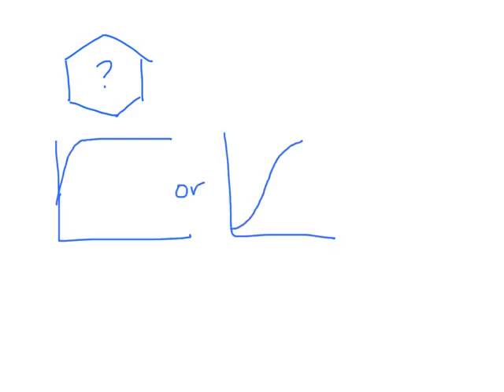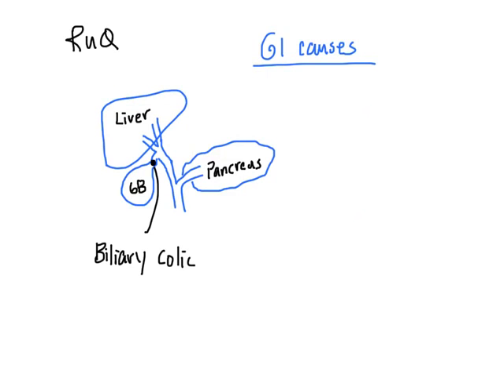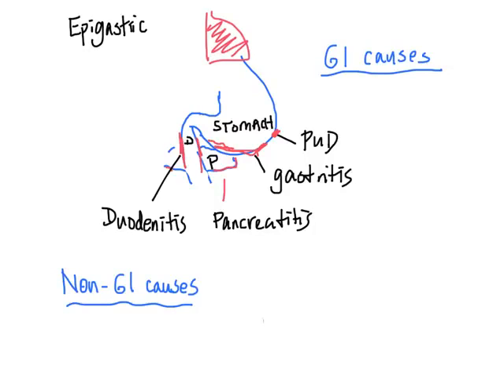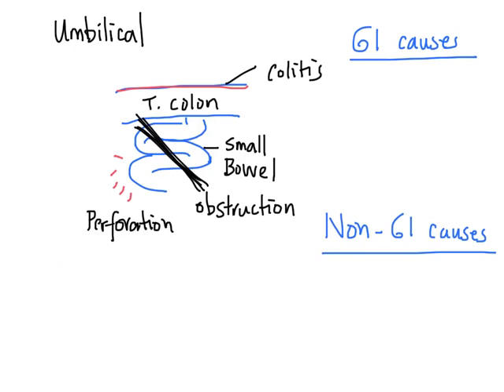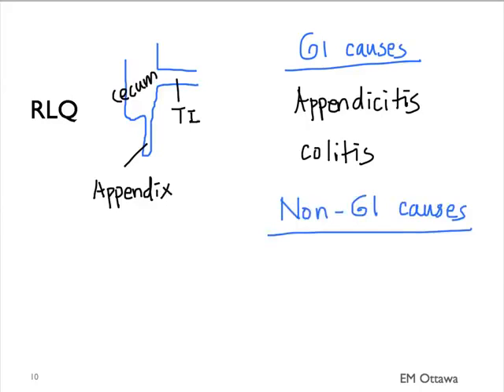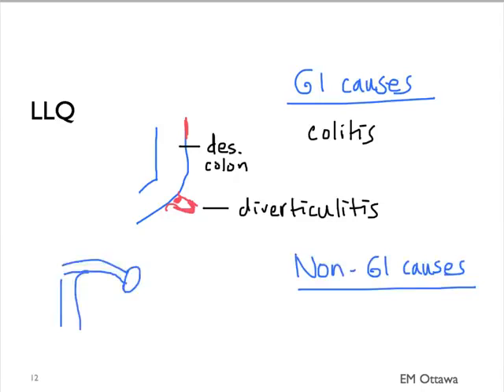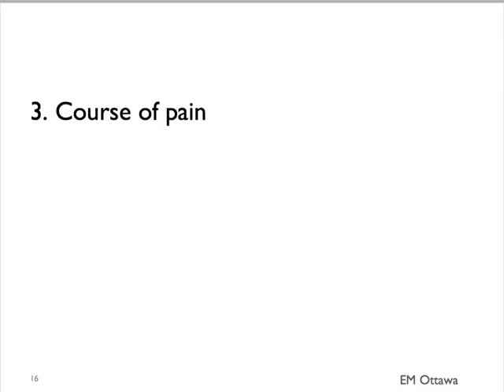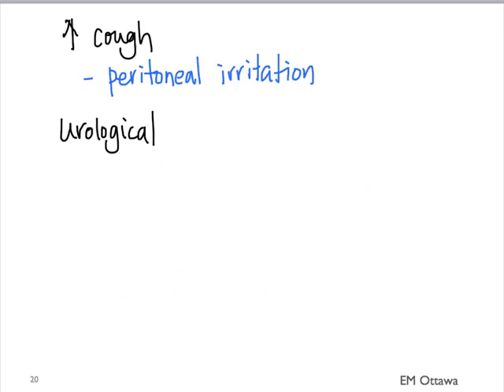sida loo wajaho bukaanka ka cabanay calool xanunka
culuumta caafimadk